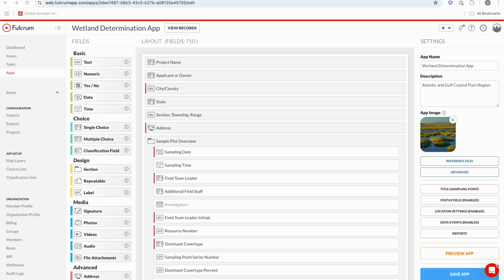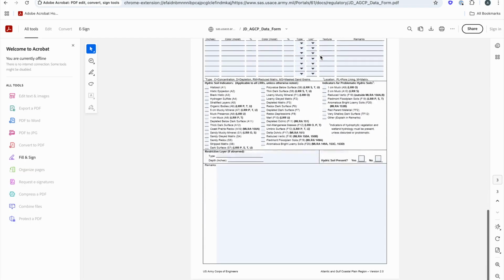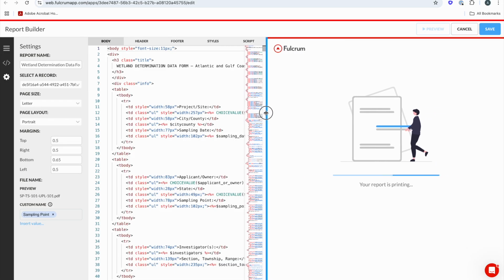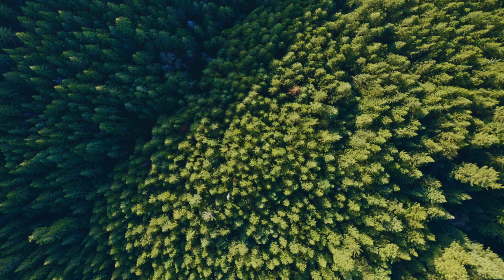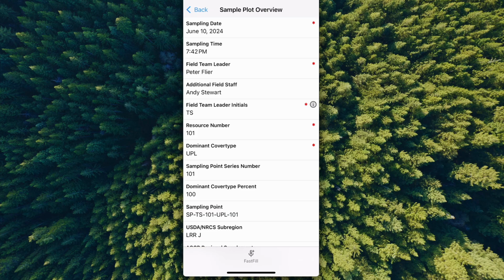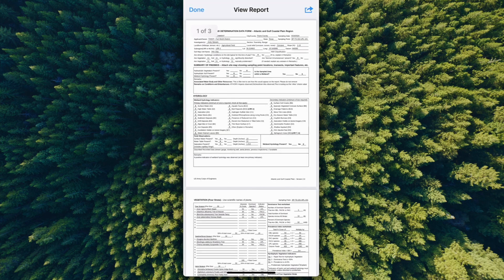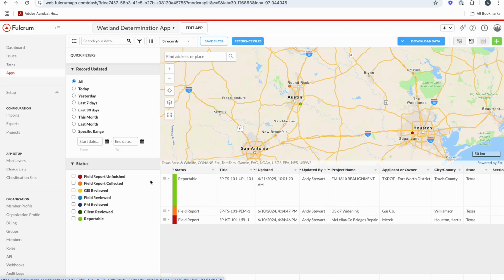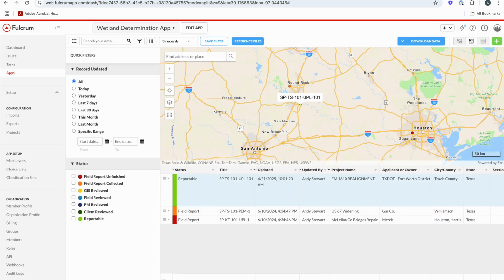Efficient Wetland Data Collection & Reporting Using Fulcrum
The presenter demonstrates how organizations can use Fulcrum's advanced reporting and form-building capabilities to automate the creation of wetland determination delineation reports. The walkthrough explains how to replace manual processes, such as using paper or Excel, by building digital forms with drag-and-drop fields, visibility rules, and calculations to ensure compliance with United States Army Corps of Engineers requirements. The demonstration shows the workflow across both the Fulcrum mobile app and the desktop interface, illustrating how field users can enter data, including photos, and how biologists or engineers can instantly generate, share, or download completed PDF reports from their devices.